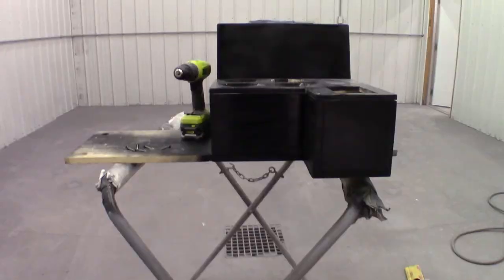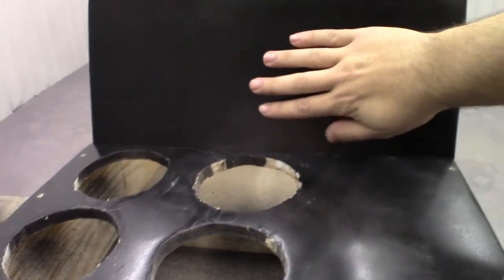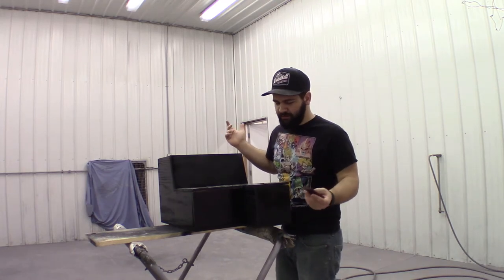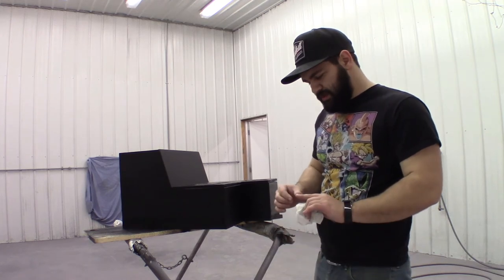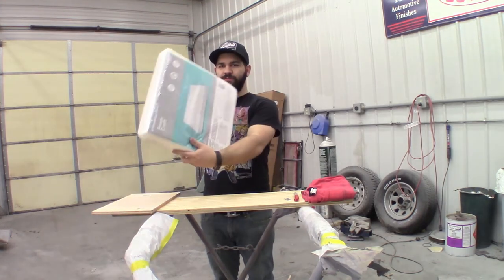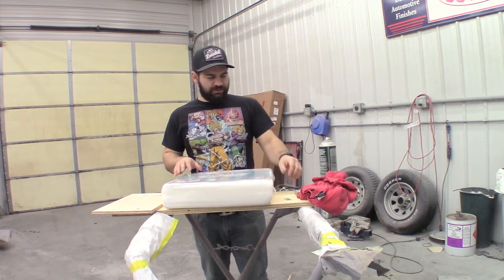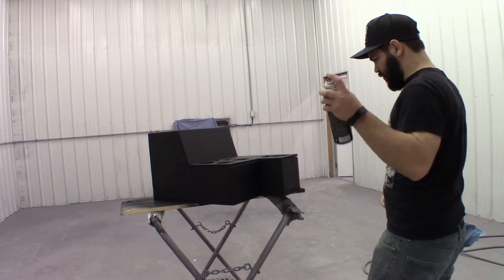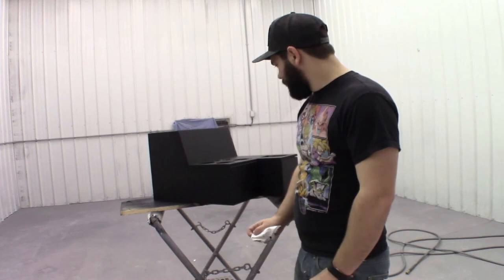Center Console Fart 2. The Paintening.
painted the center console with duplicolor armor bed liner.

came out looking alright.

also made the armrest with my spiderman shirt to match the theme of the truck.

now just need to get the console in the truck and mounted to see how it is.